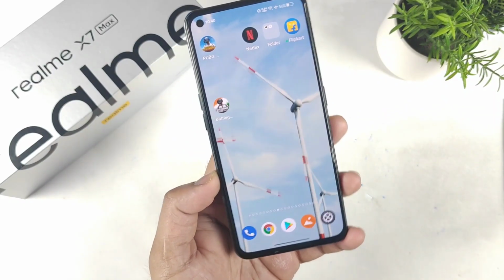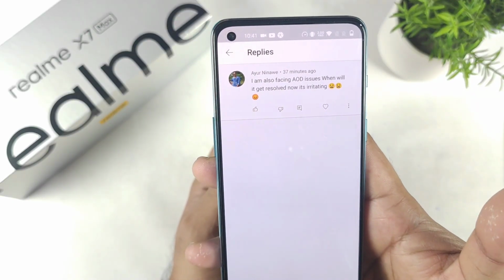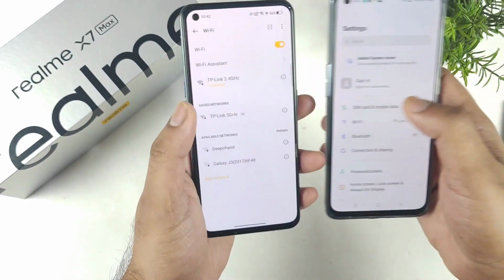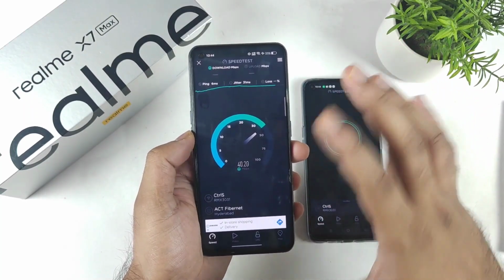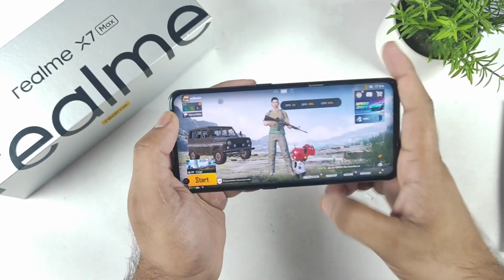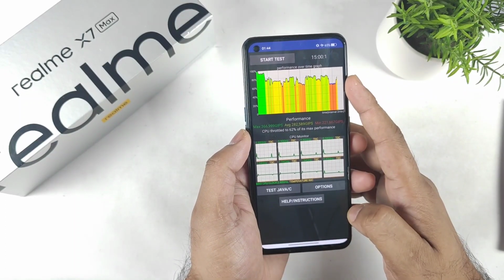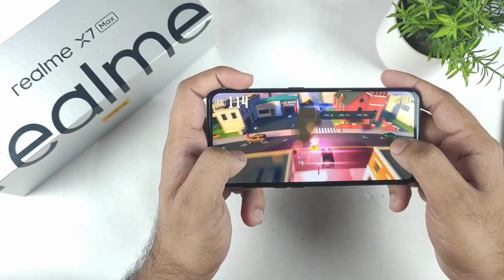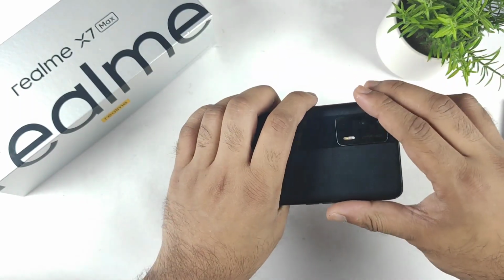Realme Ui 3.0 Top 10 issues in Stable Update Must Watch Before you install 🔥🔥🔥